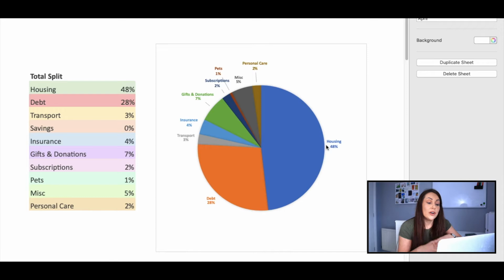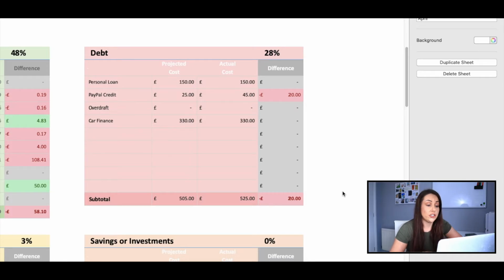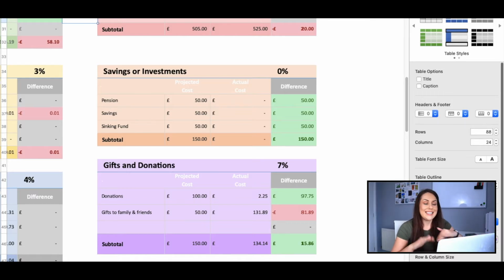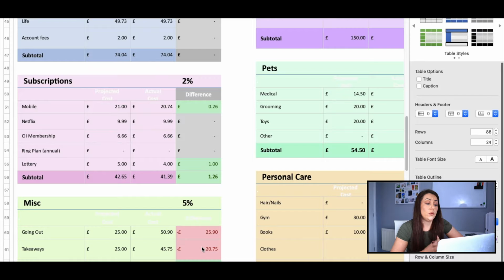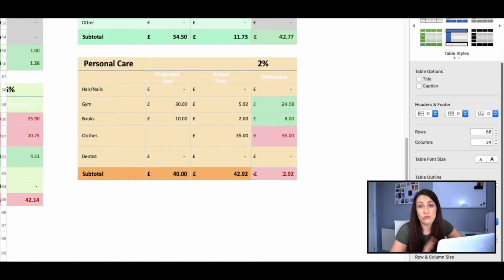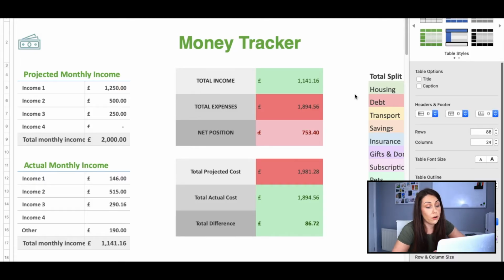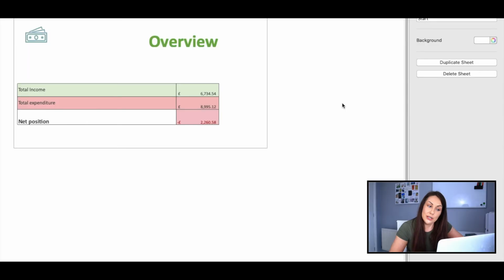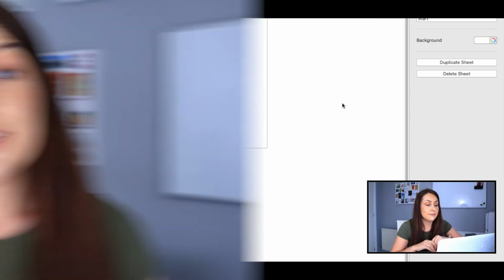Deeks At My BUDGET Ep4 | Variable INCOME & BUDGET Update April 2021 | SELF EMPLOYED UK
May already?!!! Where is this year going?! Here's my April 2021 variable income and budget update detailing my income and spending for the month of April. As a self employed individual my income is variable and fluctuates on a monthly basis. Deeks at my budget ep4 is here!

If you’d like to talk, I’d love to hear from you. Sadly I cannot reply to every comment or message, but thank you for supporting my channel.

// RECOMMENDED BOOKS //
CLAIM YOUR POWER
YOU ARE A BADASS
MILLIONAIRE FASTLANE
UNF*CK YOURSELF
THE SUBTLE ART OF NOT GIVING A F*CK

// FILMING GEAR //
CAMERA - h

My name is Ewa and I'm from Carlisle in Cumbria. I'm a young entrepreneur running various businesses including being a mortgage planner (hence all the mortgage content!) My aim is to provide financial education to everyone but especially those of you who are looking at ways of escaping the rat race!